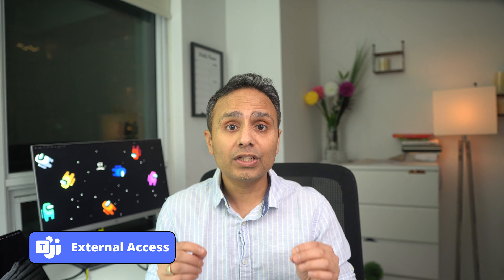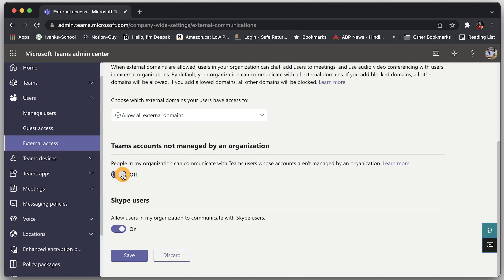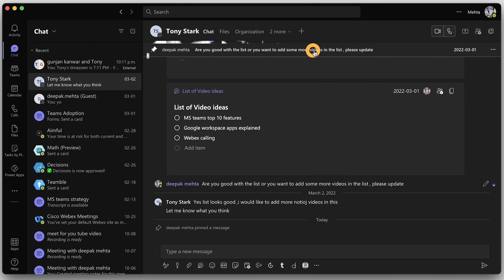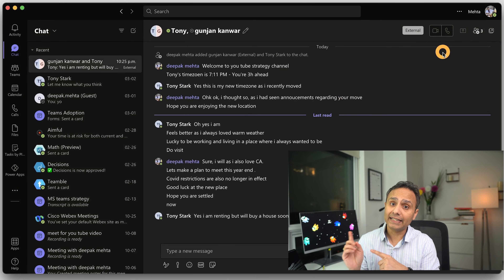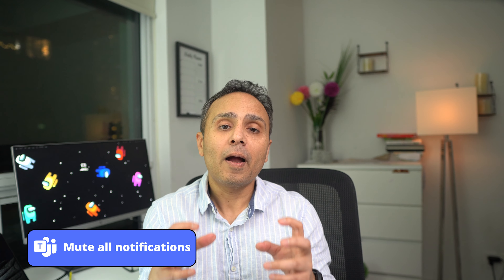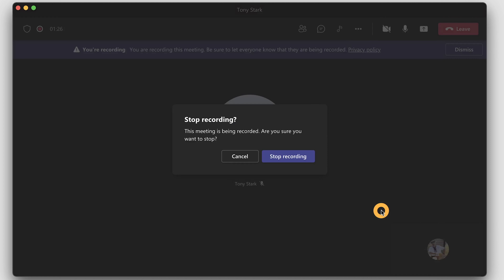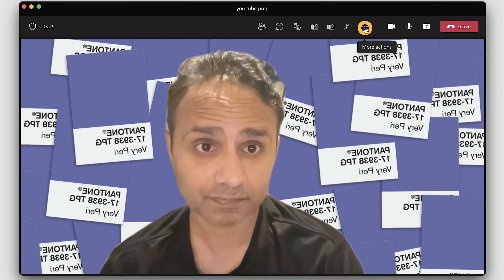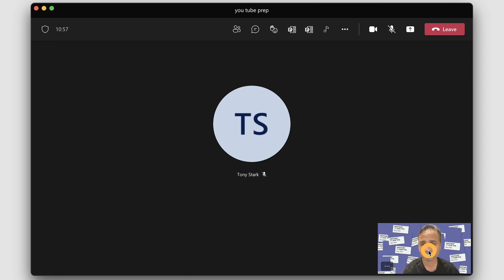Top 10 new features in Microsoft teams 2022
Demo video about Microsoft Teams 10 new features .Microsoft teams new Features like
External access , timezone, Mirror my video , mute notifications , 1-1 call recordings, etc  are covered with a demo tutorial on how to use these features.

Please follow the timeline below for individual features.
Intro: (0:00)
External access: (0:27)
Timezone availability: (1:18)
Pin a chat : (1:50)
Chat density: (2:26)
Word cloud poll :(2:56)
Mute all notifications: (3:45)
1-1 Call recordings : (4:12)
Mirror my video:  (4:50)
Unmute shortcut: (5:36)
Pin or hide selfview: (6:00)
Final: (6:15)

______________Follow me __________________________